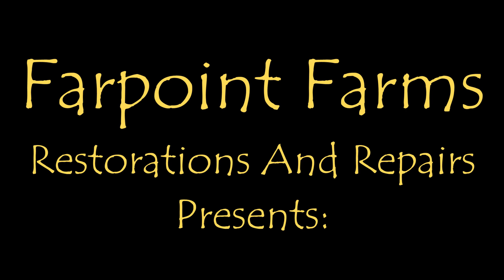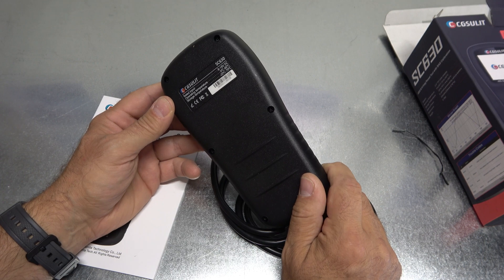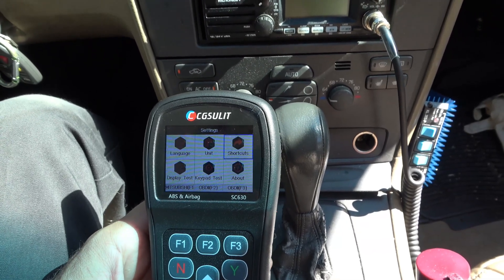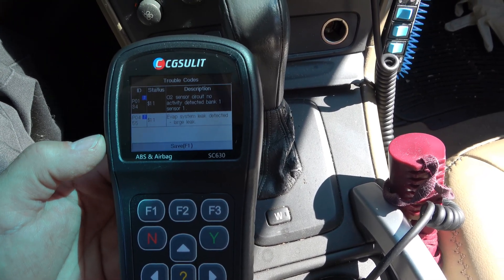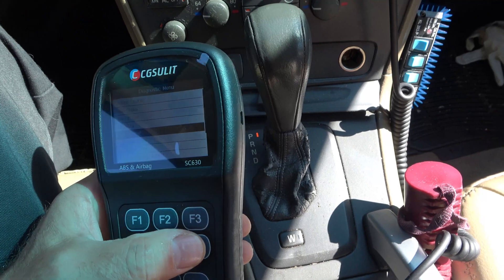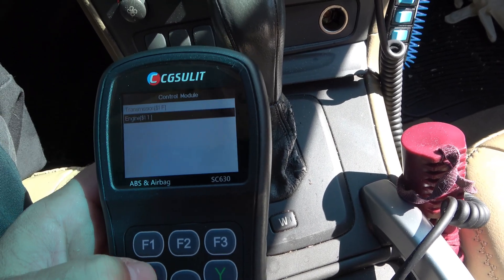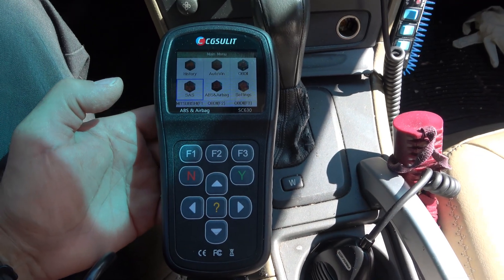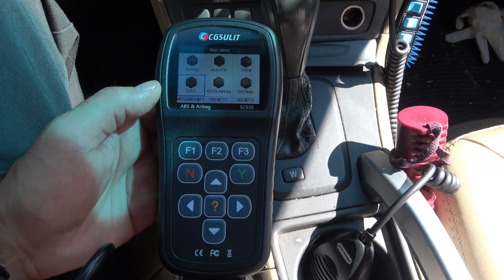CGSUILT SC630 Scan Tool. This Thing Was Full Of Surprises!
So, I had my first invitation to do a product review here on the new channel. It turns out it's a very well featured OBD scan tool! I was impressed with the bi-directional controls and the ability to get into several sub-systems that used to be reserved for top tier scanners.